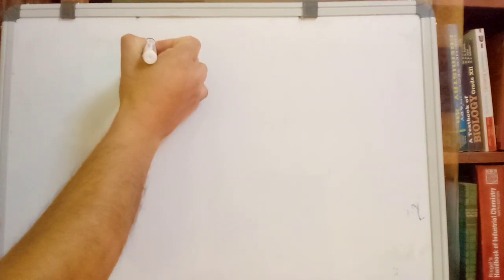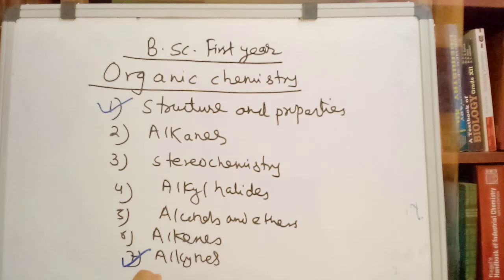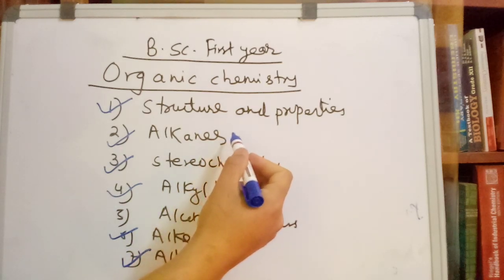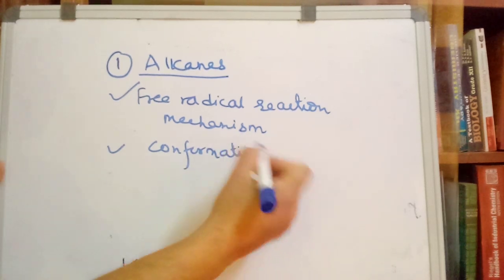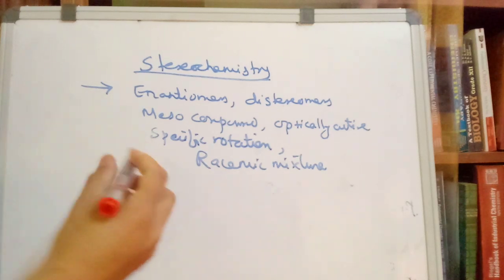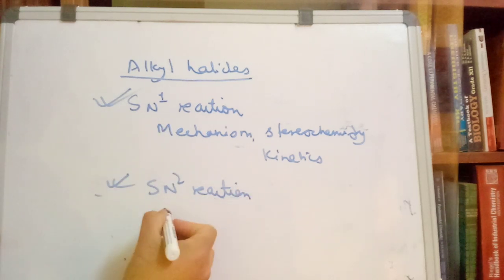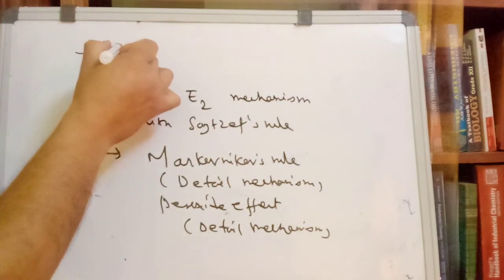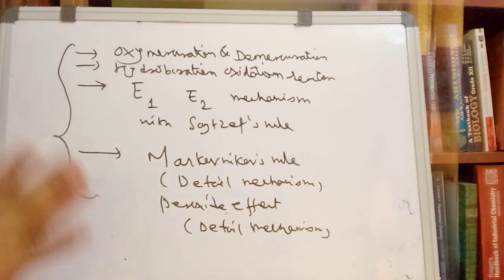bsc organic chemistry 1styear importanttopics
bsc1styear organic chemistry#importanttopics